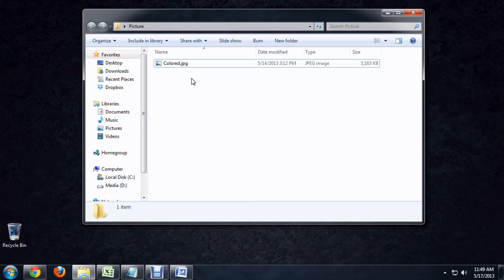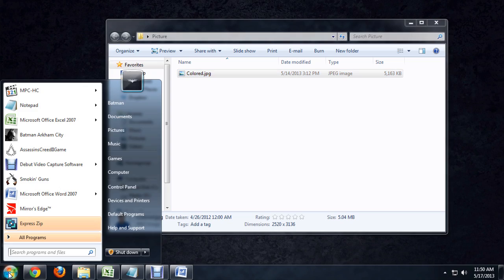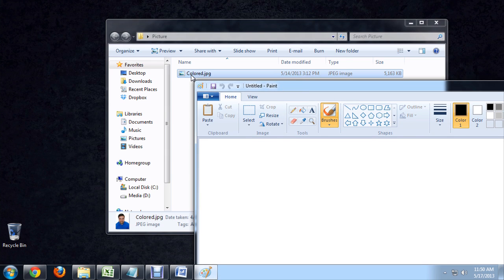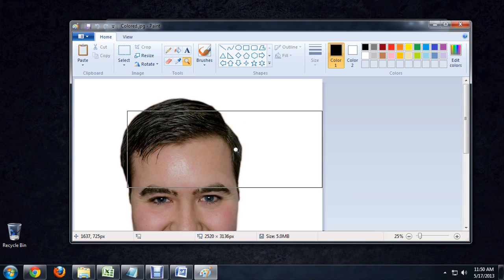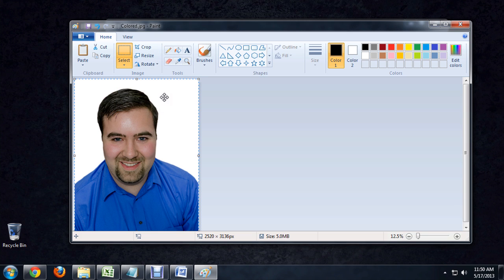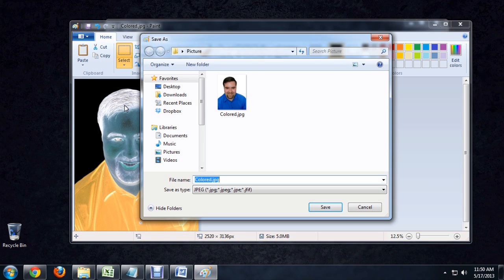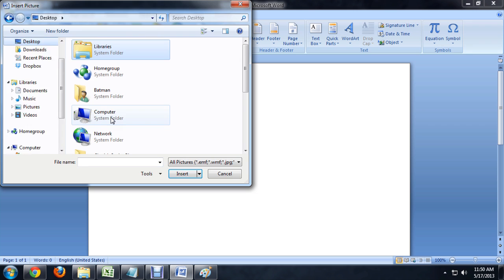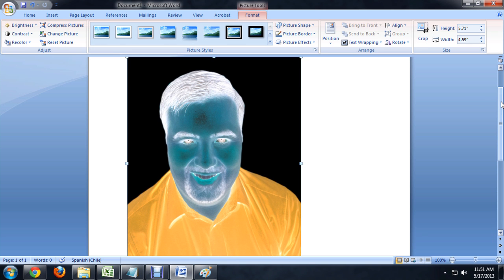How to Invert the Colors of an Image on Microsoft Word : Tech Niche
Inverting the colors of an image on Microsoft Word is something that you can do in newer versions of Microsoft's flagship word processor. Invert the colors of an image on Microsoft Word with help from a computer science and media production professional in this free video clip.